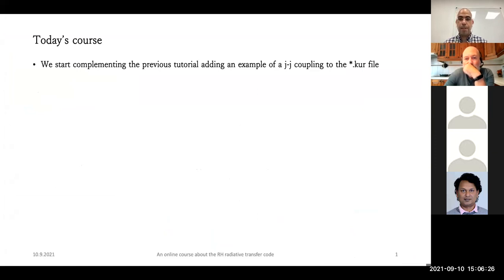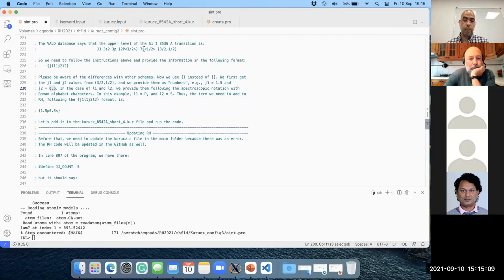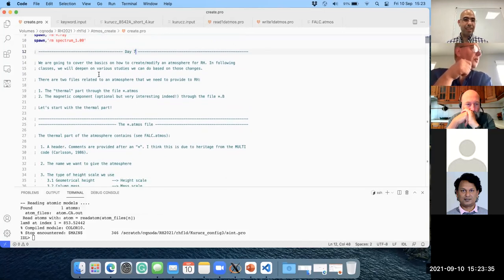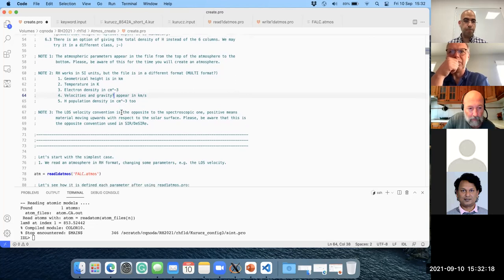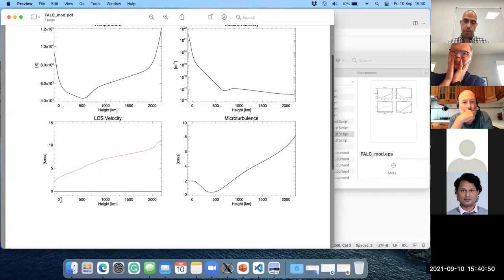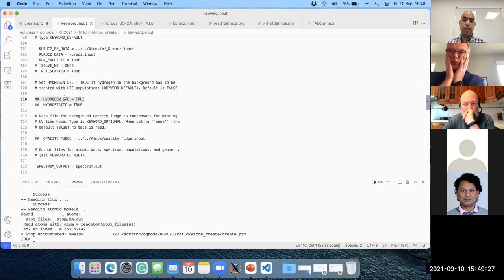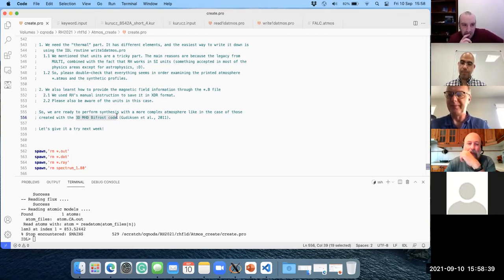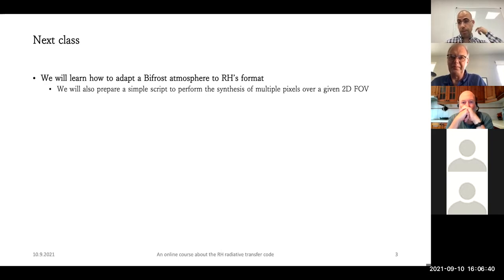RH radiative transfer code online tutorial: Day 7 - Including the j-j and JK1 coupling schemes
We cover the basics of the RH radiative transfer code (Uitenbroek 2001, 2003). In particular, how to create an atmosphere in RH's format.